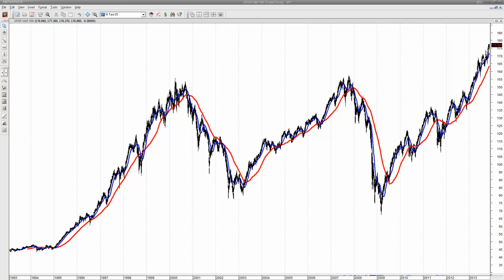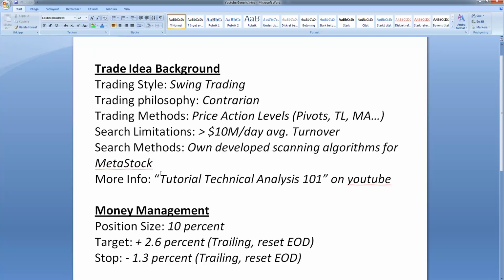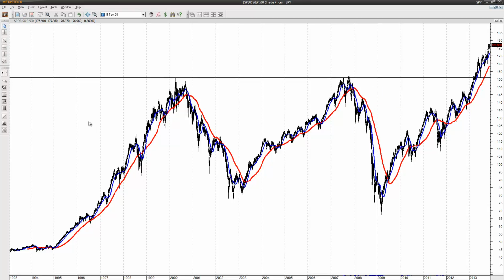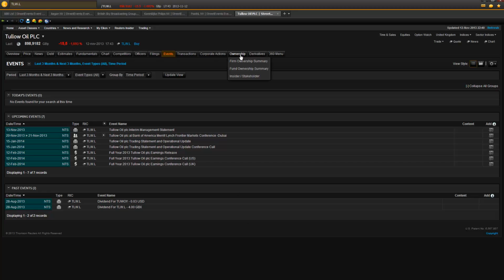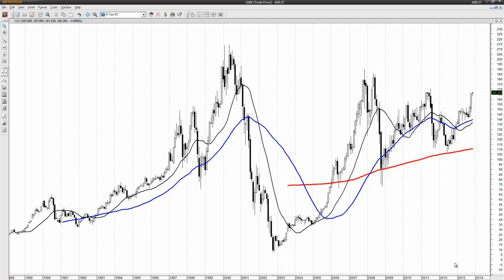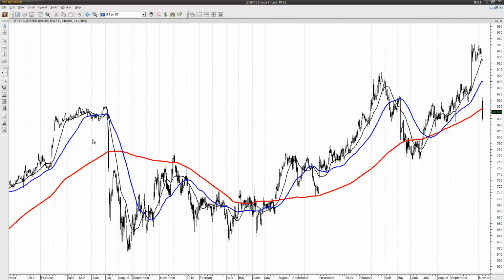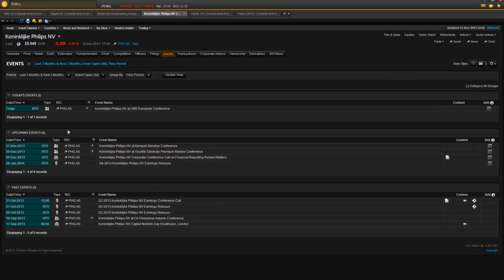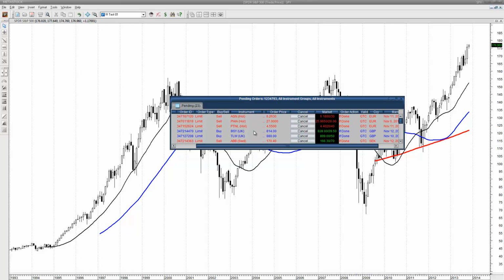Swing Trading Limit Orders before the European Markets Open 13th Nov 2013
Trading Methods: Price Action Levels; Pivots, TL, MA:s...